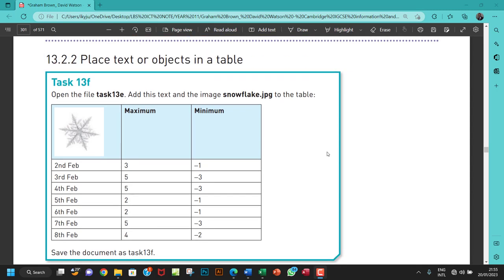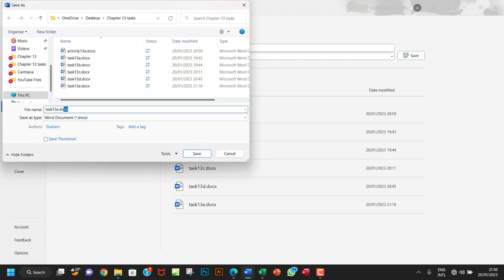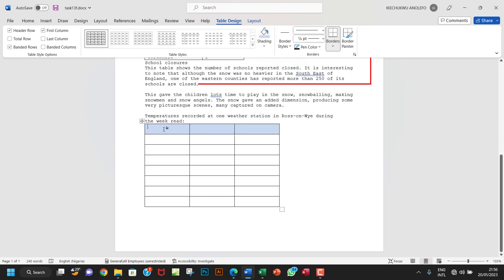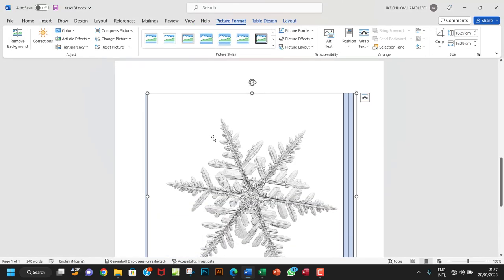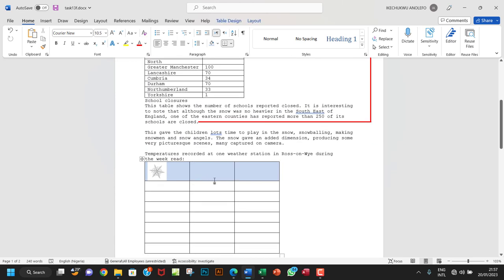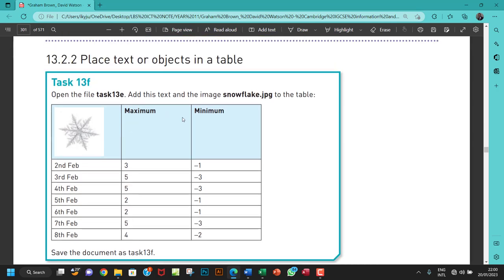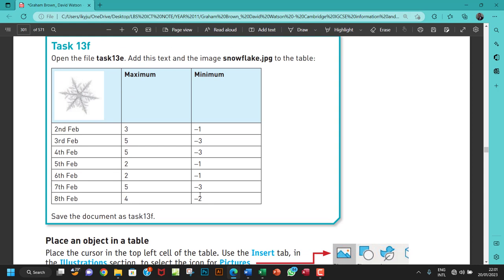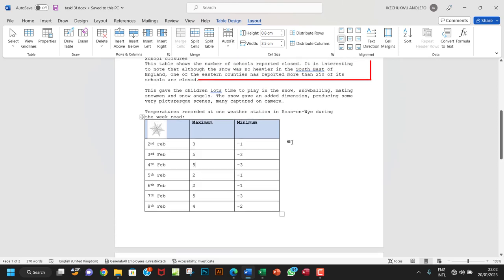Task 13f IGCSE ICT - Place image and texts in a table | Chapter 13 - Layout